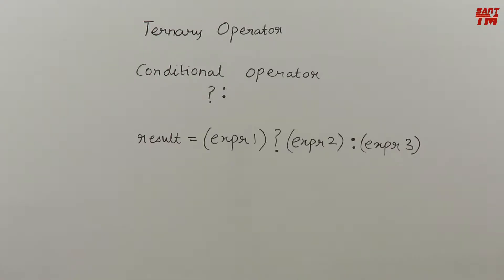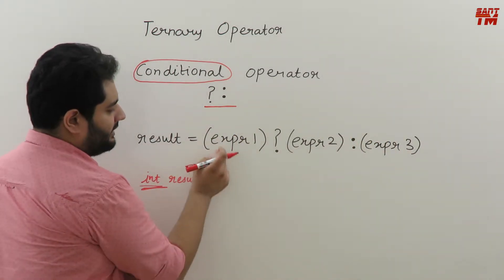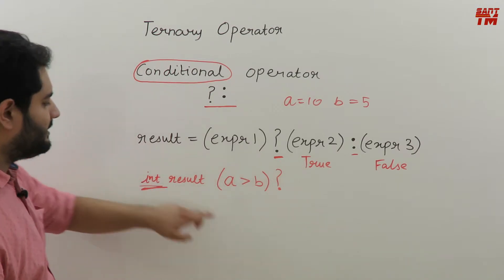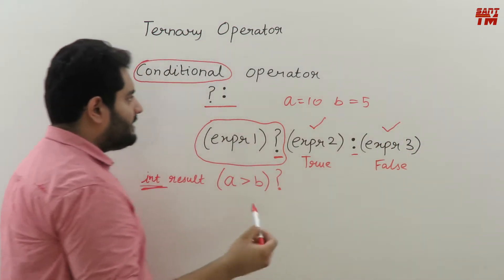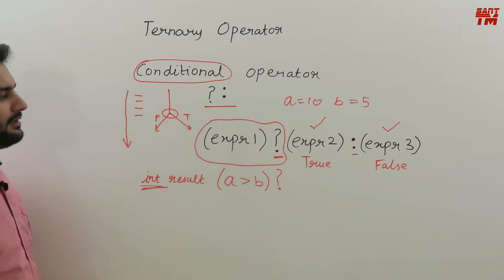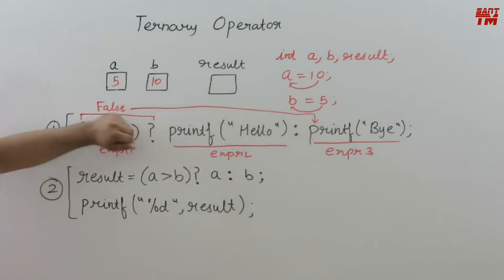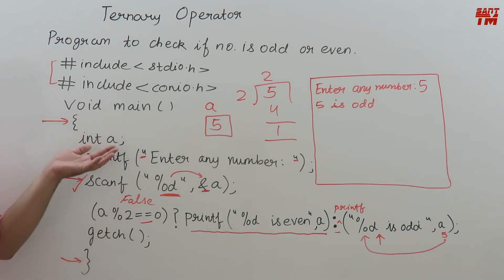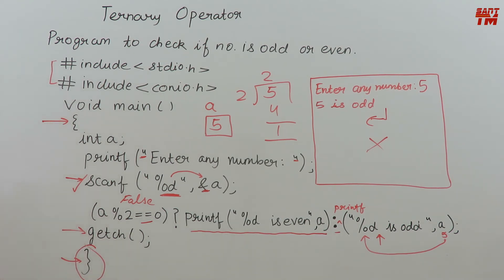Ternary Operator (Conditional Operator) in C Programming Language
In this video, I have discussed about the Ternary Operator in C Programming Language. There is only one Binary Operator in C Language that is the Conditional Operator, which is used to select between the set of statements to be executed. The conditional operator is used as a selection based flow of control of the program. Till now we have only seen the sequential program flow in which all the statements of the program were executed one after the other, but the conditional operator provides the selection based program flow in which at a conditional point we have two paths, depending on the truth value of the condition, The selection of path is made. The program which is discussed in the video to demonstrate the concept is given below:
Please add stdio.h and conio.h header files to the following code:
void main()
int a;
clrscr();
printf(“Enter a number: “);
scanf(“%d”,&a);
(a%2==0) ? printf(“%d is even”,a) : printf(“%d is odd”,a);
getch();
The time stamp links are given below:
1. Ternary Operators - 00:28
2. Working of Ternary  Operater -  04:01
3. Program of Ternary Operator - 09:02